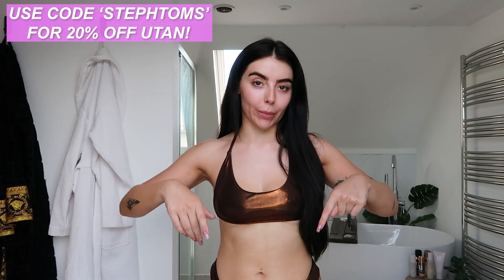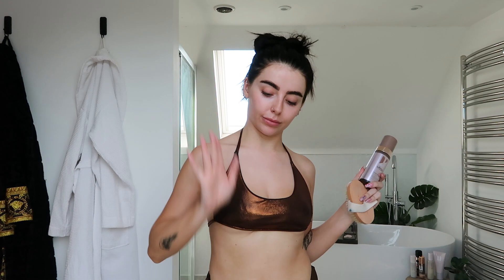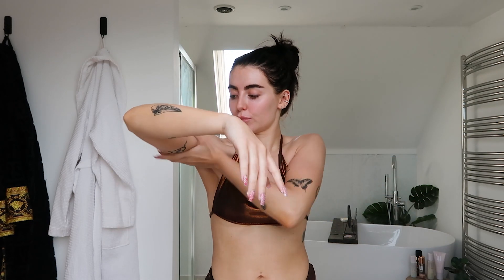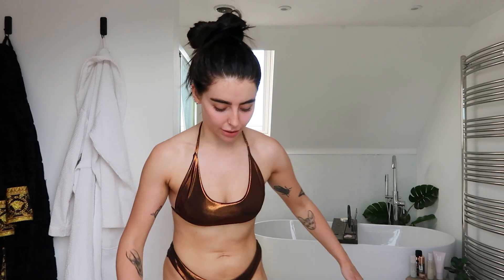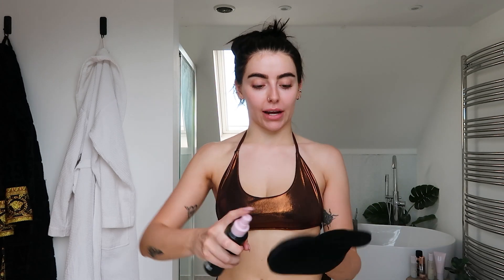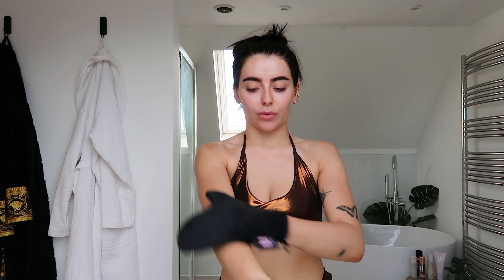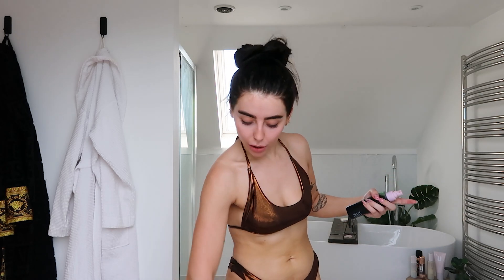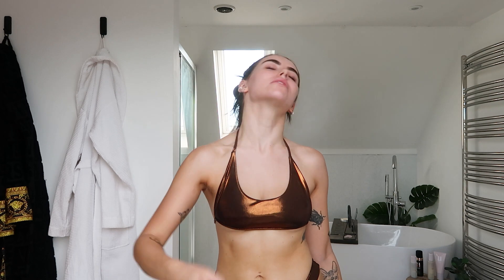My *ULTIMATE* fake tanning routine that LASTS 7-10 days! ad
Today I'm sharing my highly requested fake tanning routine with Utan!

PRODUCTS USED:

Utan Tan Remover

Utan CBD Tanning Water Serum

Utan x Jamie Tanning Water

Utan Total Glow DHA Free Mylk

Utan Cherry Almond Tanning Mousse

Utan Exfoliating Tan Mylk

Steph Toms
c/o M&C Saatchi Social
36 Golden Square
London
W1F 9EE